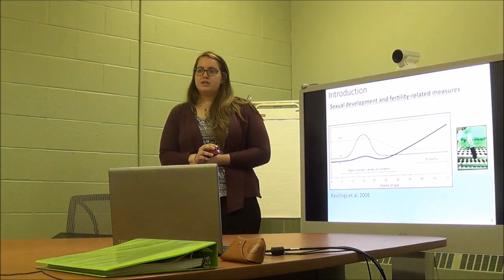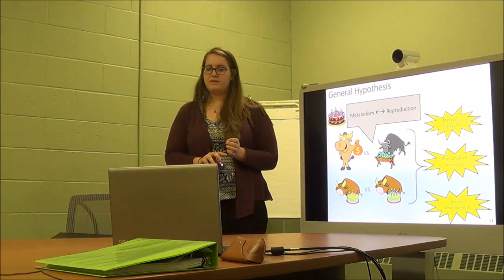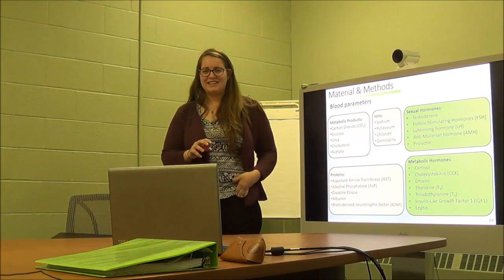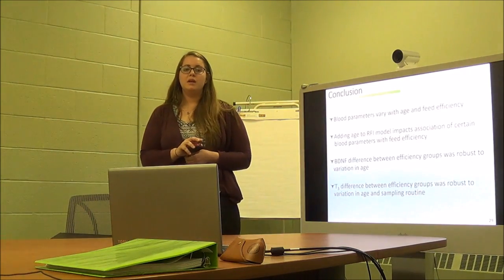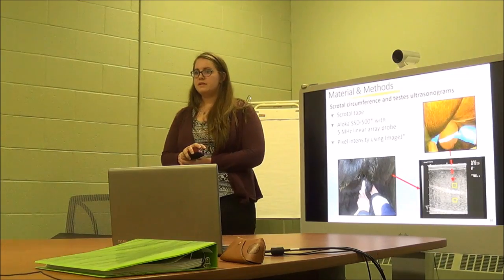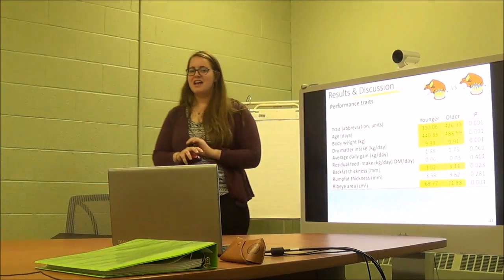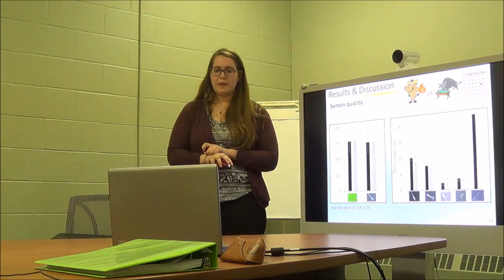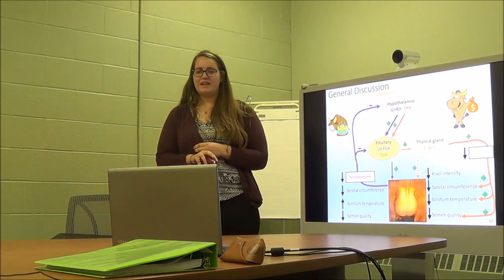Stephanie Bourgon - MSc Presentation - defense